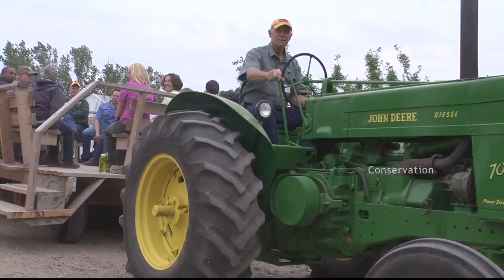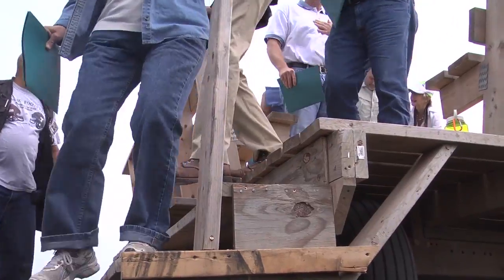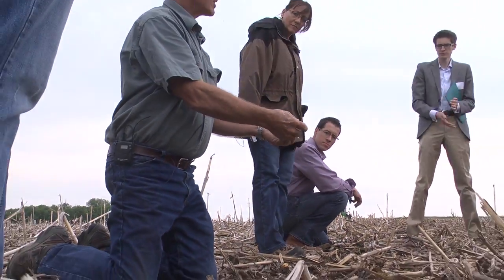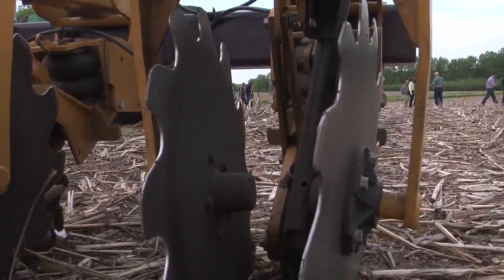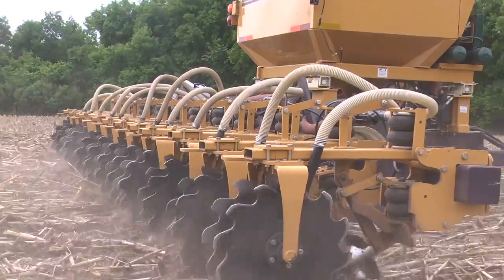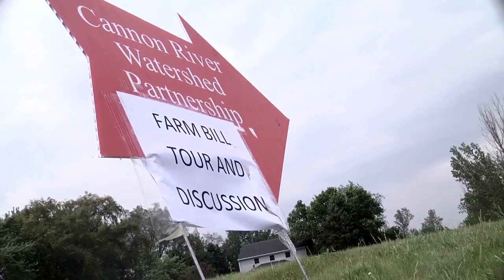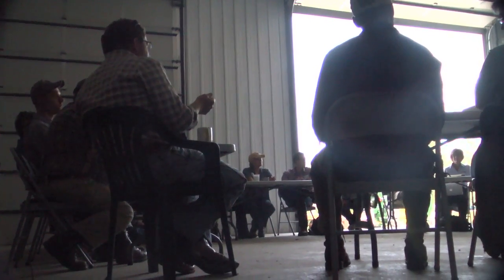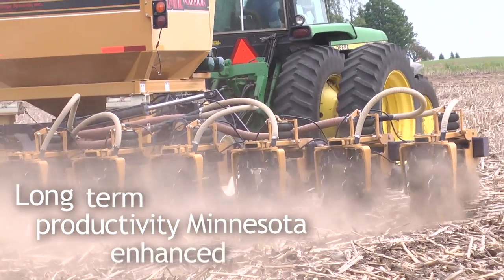MN2020: Conservation on the Farm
When thinking of sustainable agriculture, we usually picture smaller, organic, fruit and vegetable farms. However, more of Minnesota's larger corn, soybean and cattle producers are adopting sustainable methods. They're working with environmental groups and policymakers to expand conservations small share of the Food and  Farm Bill set for renewal in Congress
Northfield farmer Dave Legvold has experimented with no-till fields for years, which helps prevent excessive erosion.